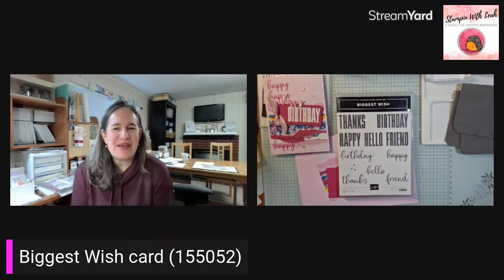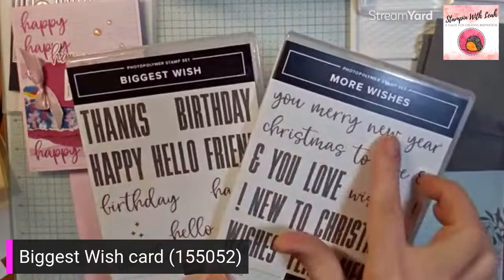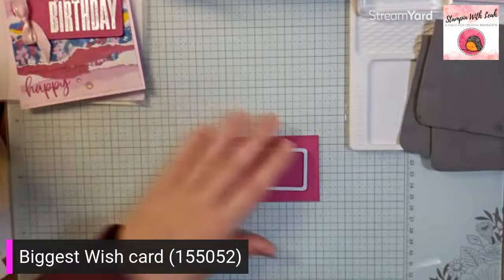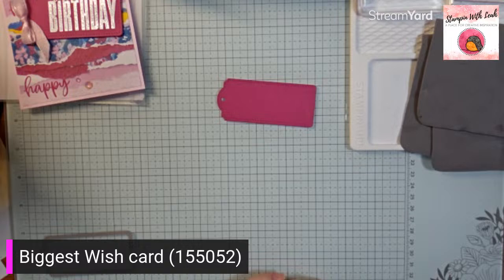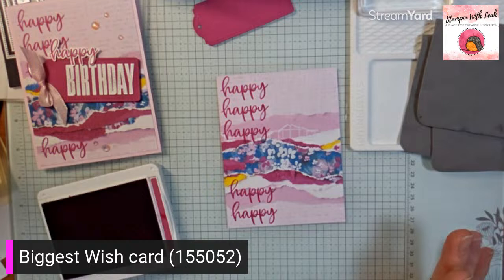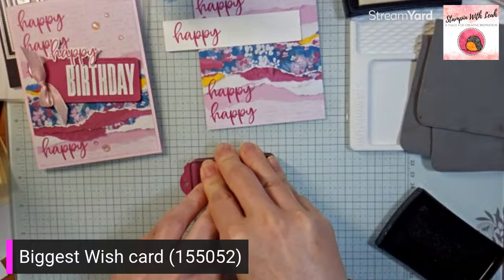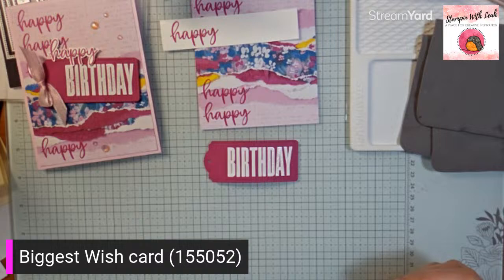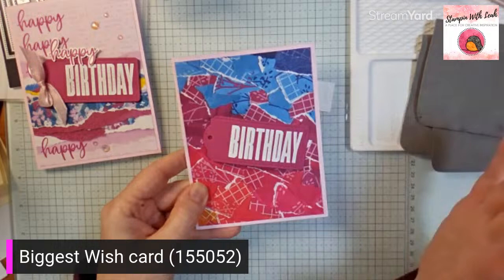Biggest Wish - retiring items card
Thanks for joining me today. I am featuring a TON of retiring items that you will want to grab before they are gone ( or for the carryover cardstock, adhesives and envelopes - before the price goes up!)
Here's a list of what I am using today.

Supplies
• Biggest Wish Photopolymer Stamp Set (English) [155052] $24.00 (retiring)
• Iridescent Rhinestones Basic Jewels [158130] $10.25 (retiring)
• 3/8" (1 Cm) Sheer Ribbon Combo Pack [161635] $17.00 (retiring)
• Masterfully Made 12" X 12" (30.5 X 30.5 Cm) Designer Series Paper [161192] $17.00 (retiring)
• Tailor Made Tags Dies [155563] $30.00 (retiring)

Orders over $65 will receive a free 43 project Tutorial Bundle PDF from me.
Orders over $75 will also receive a Mystery embellishment in the mail from me.

Want to stamp with me even more? I offer classes in person and online on a regular basis.

Happy Stampin!